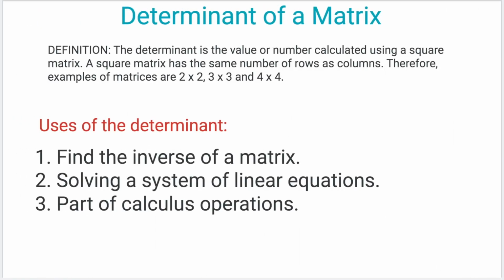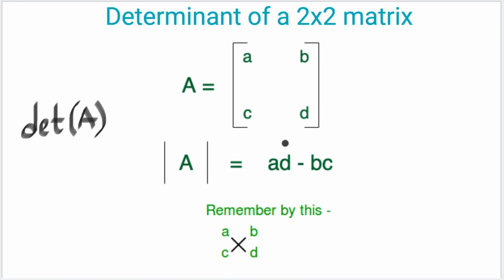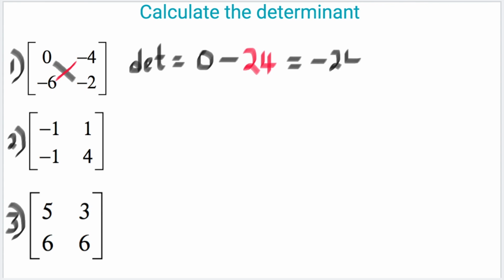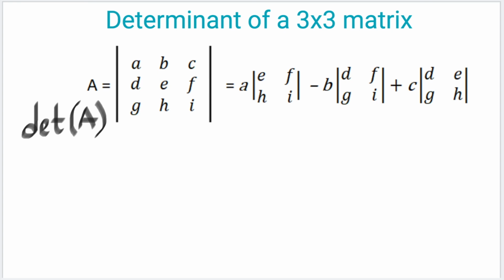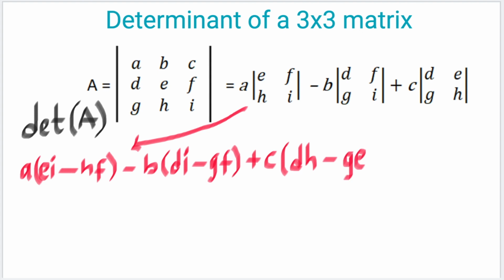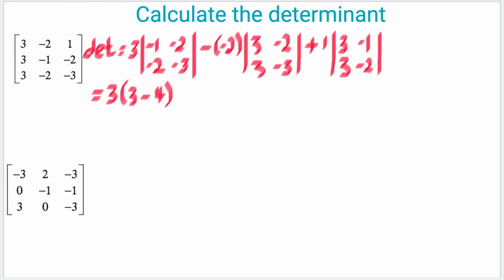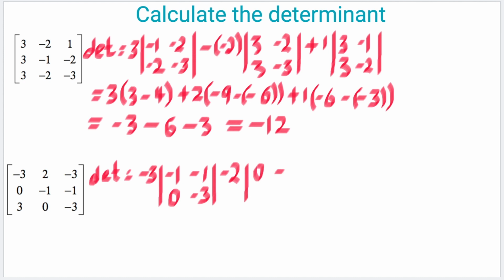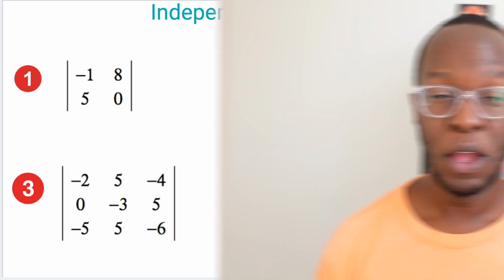How to easily calculate the determinant of a 2x2 & 3x3 matrix quickly | KCSE Math Exam Review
In this video, I explain how to calculate the determinant of 2x2 and 3x3 matrices. Generally, 2x2 matrices are a bit easier to work with than 3x3 matrices. However, the same level of precision is required for both in order to get the right answer. There are some examples and exercises for you to try on your own.
The value of the determinant can be any real number. You can represent the answer as a whole number, fraction or decimal. There is no set rule for how the determinant should look like.